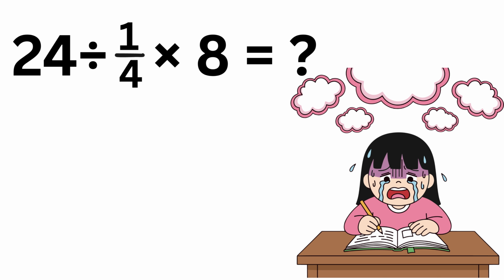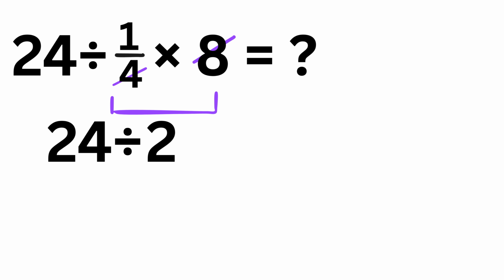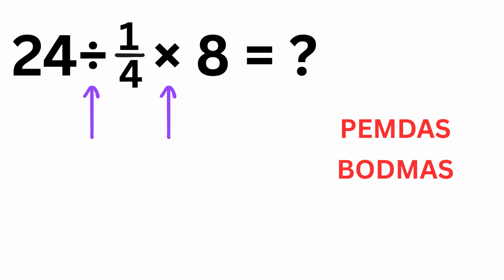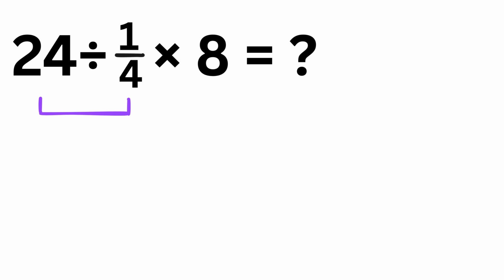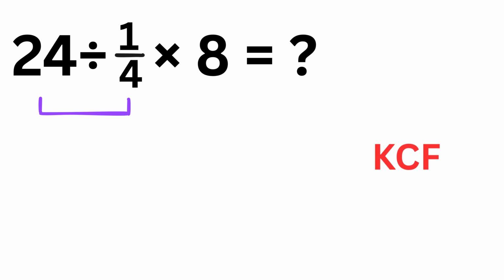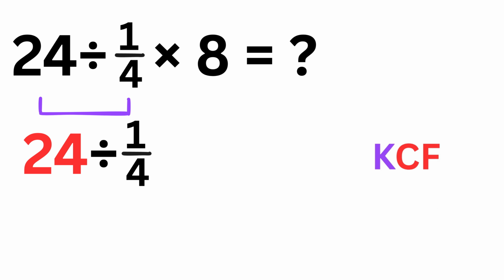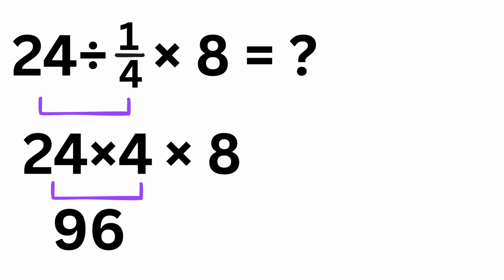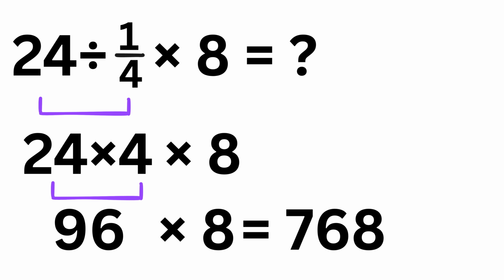Cool Test: Are You Good Or Terrible at Math?